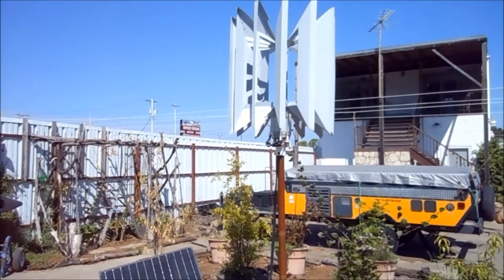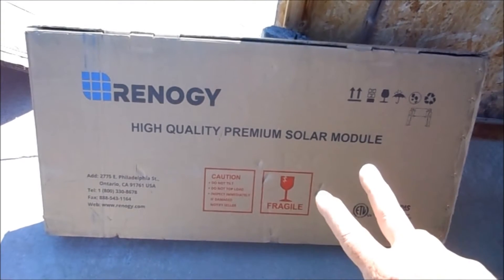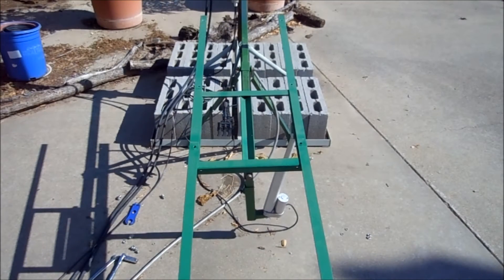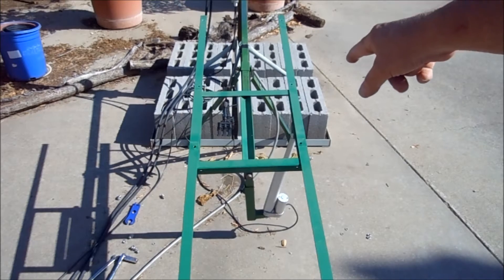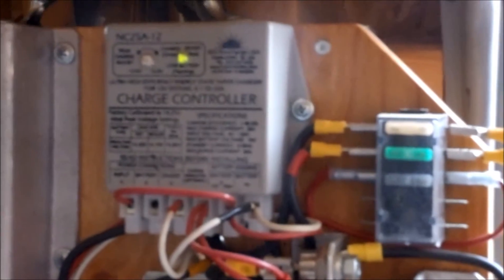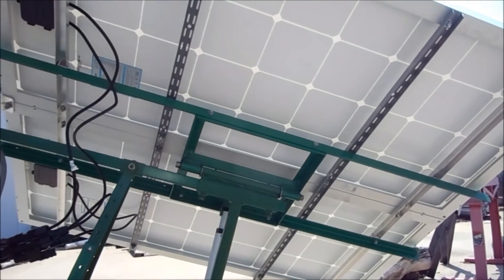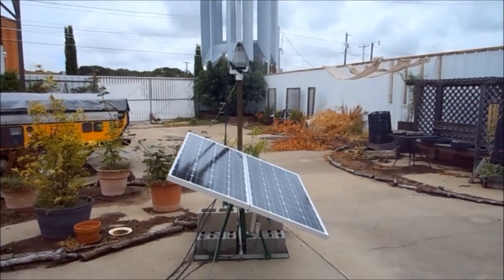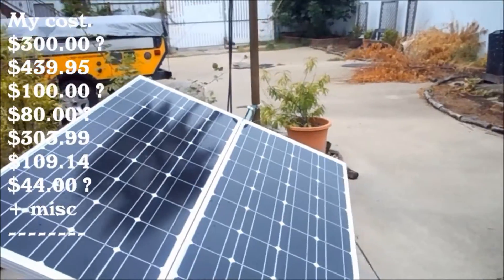Another Power Pod Upgrade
Another Power Pod Upgrade. It’s time once again to upgrade the power pod by replacing the three small solar panels with two Renogy 100 watt monocrystalline Solar panels so that I might maximize the amount of output from the small footprint of the power pod.

Music may have been altered in volume or length to fit the time and mood of the subject in the video:

Special thanks to Moranda-Media for the cool intro/outro graphics I use in some of my videos.